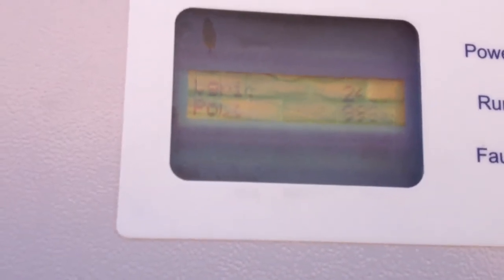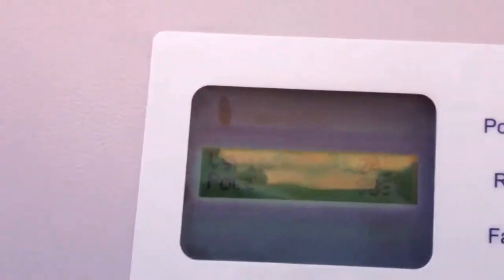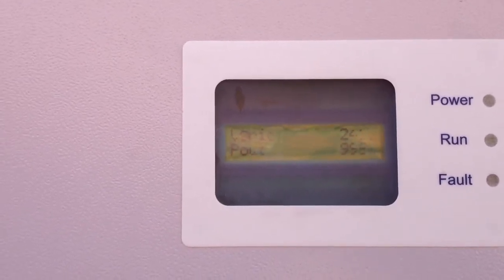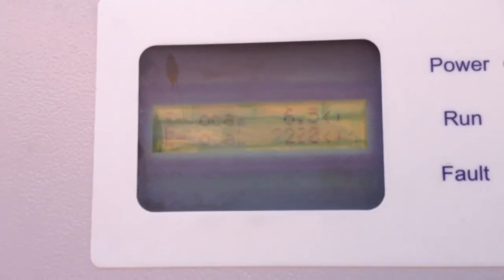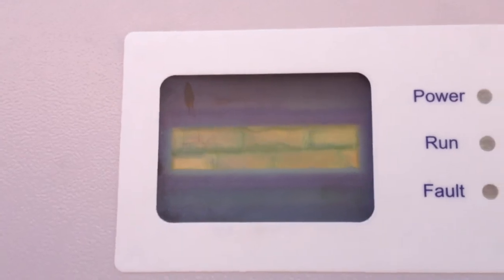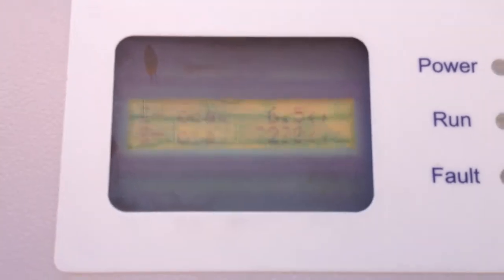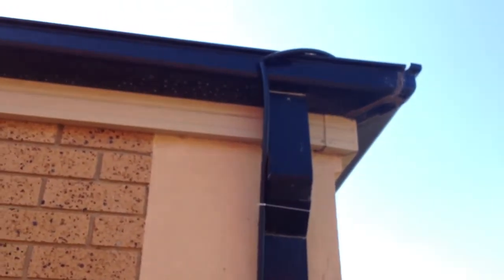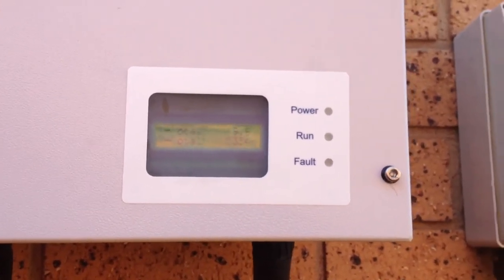Solar panel cooling proof!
Thought I'd show how a little water can make another 200 watts on a hot day.